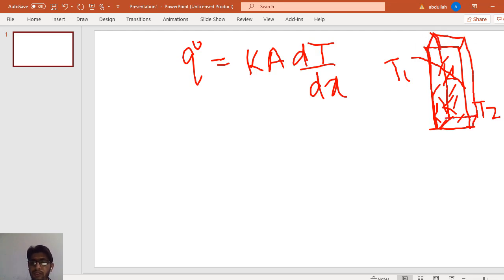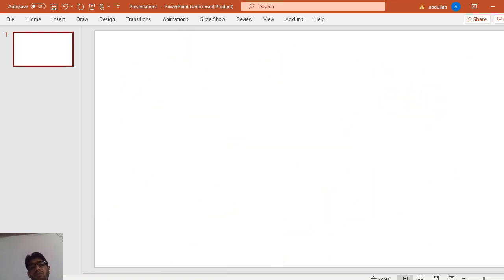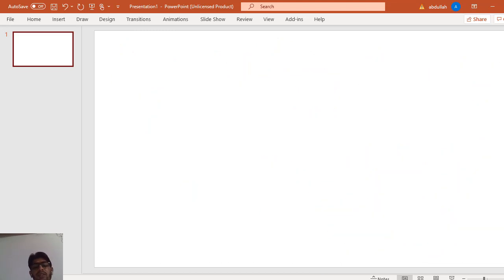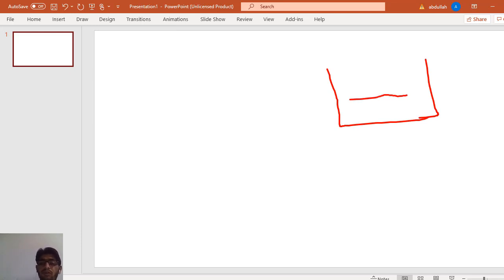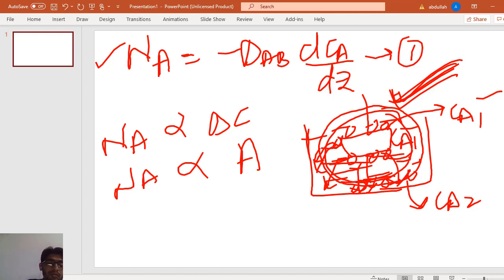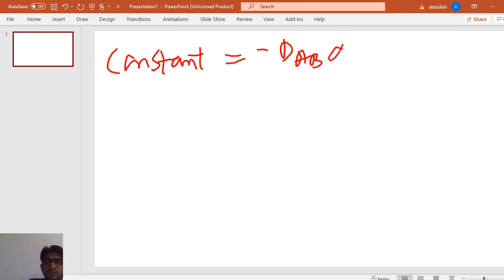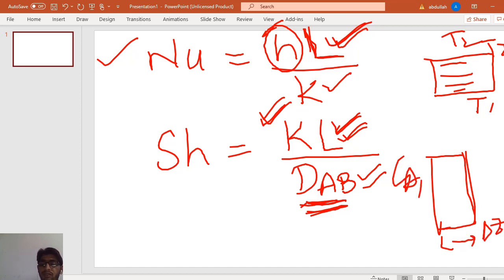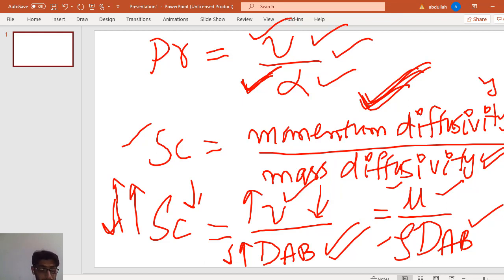Sherwood number and Schdmit number in mass transfer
Hi
In this lecture we will discuss the Sherwood and Nusselt number and their analogy.
We will also discuss the Prandtl and Schmidt number and their analogy in heat and mass transfer processes.